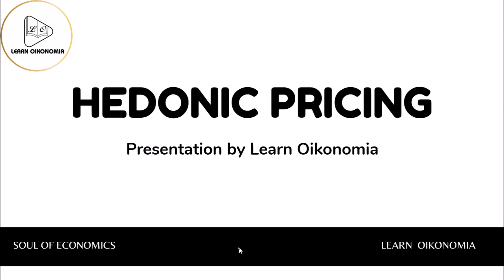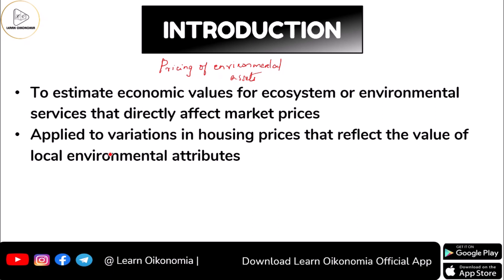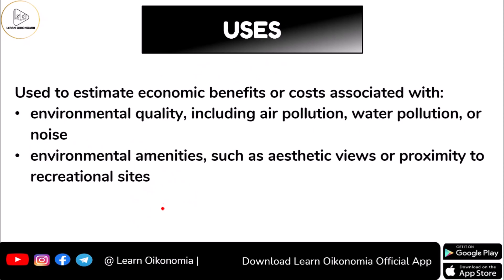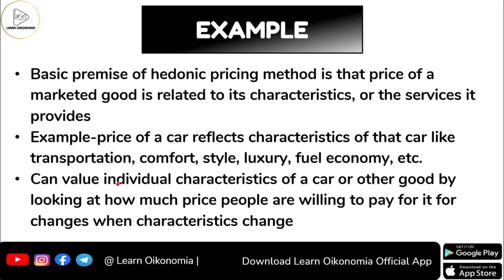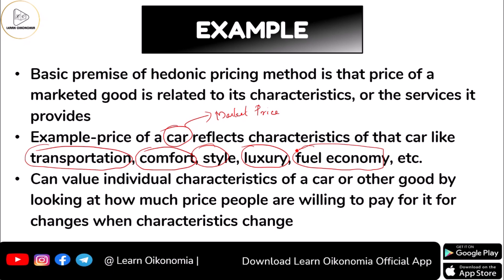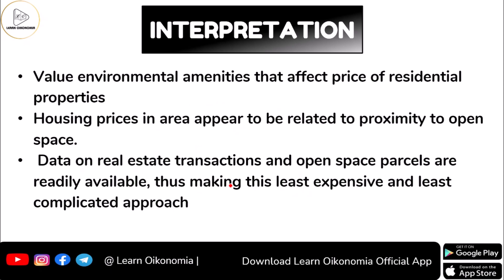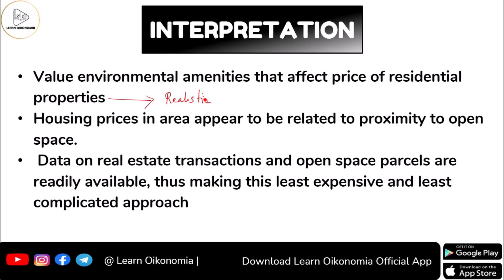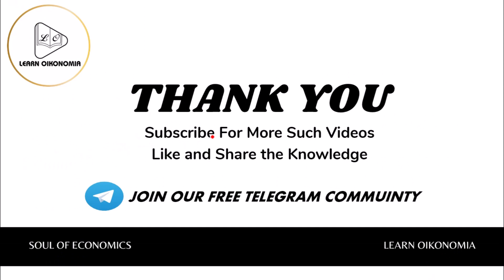HEDONIC PRICING | ENVIRNMENTAL ECONOMICS | LEARN OIKONOMIA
This video discusses HEDONIC PRICING
In economics, hedonic regression, also sometimes called hedonic demand theory, is a revealed preference method for estimating demand or value. It decomposes the item being researched into its constituent characteristics, and obtains estimates of the contributory value for each.